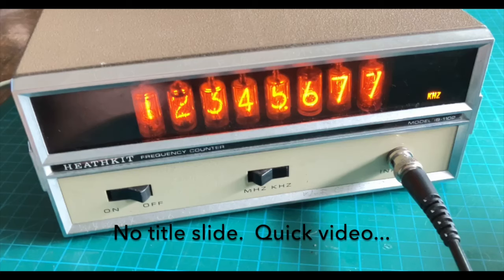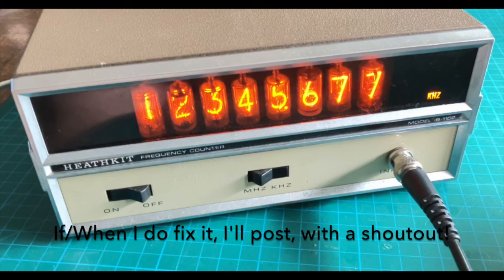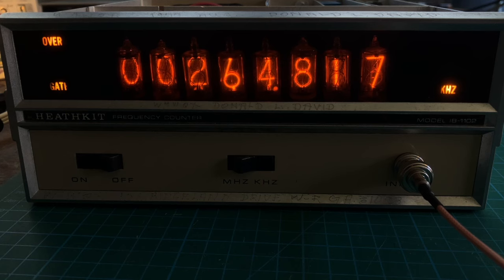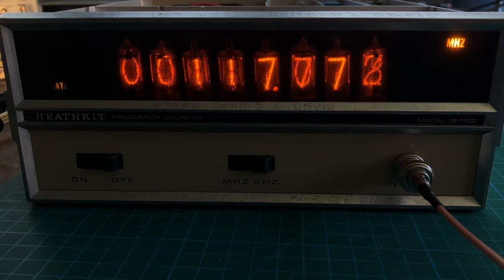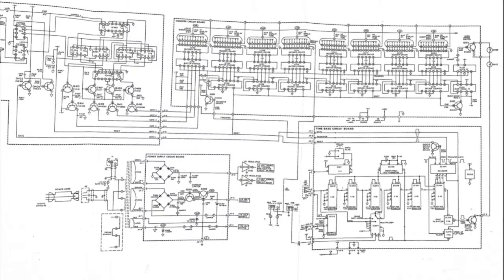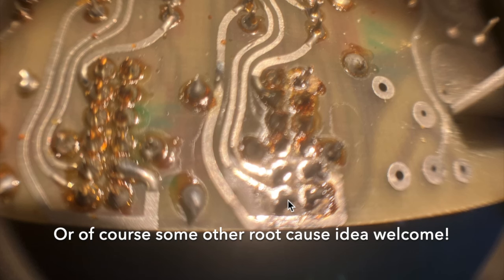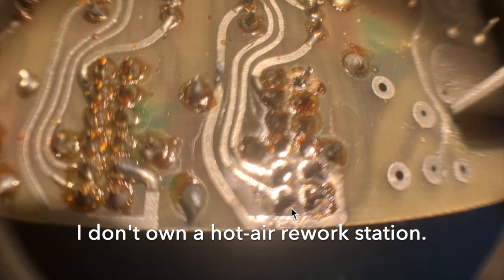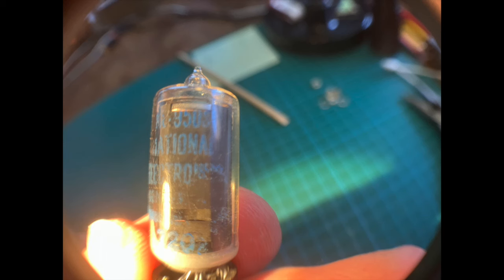Heathkit IB-1102 Hidden bug Help me fix it!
I found a latent flaw long after the refurb.  Watch me diagnose and help me fix!